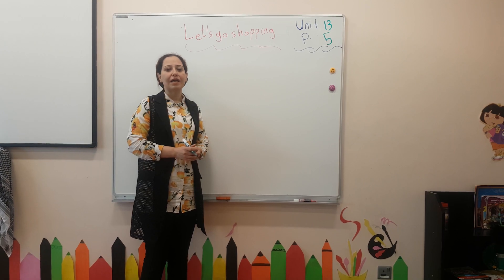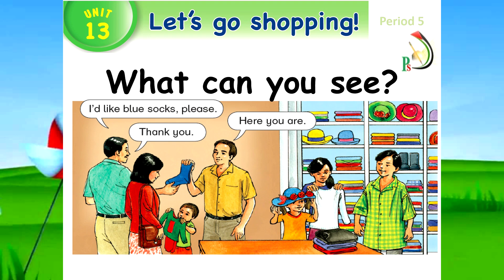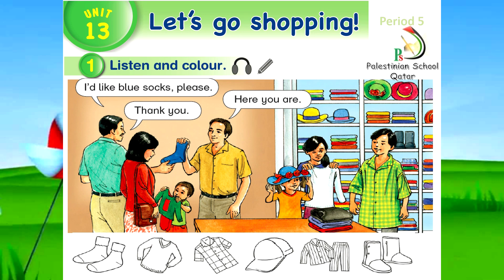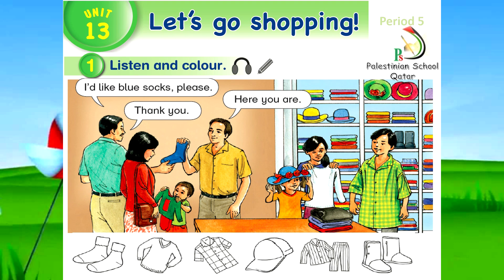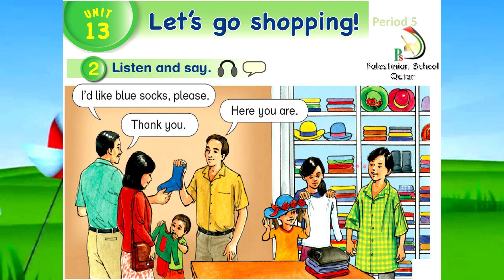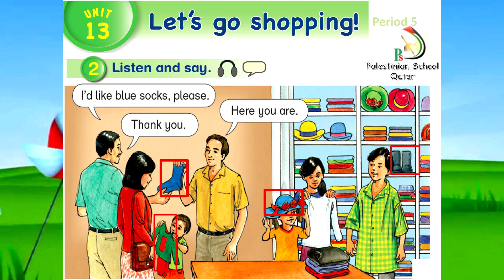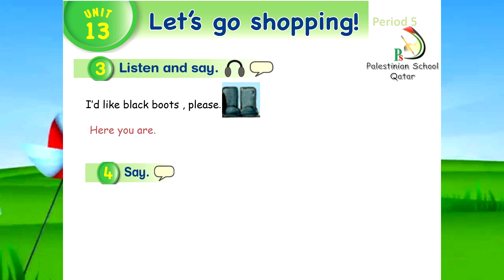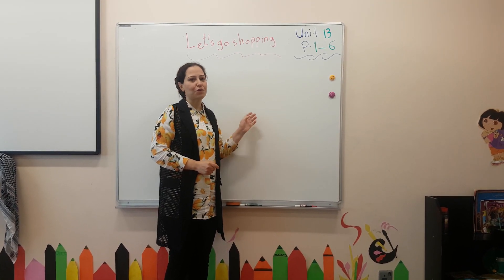Grade 2 _ Unit 13 _ Period 5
The Teacher : Hala Al Oaiti